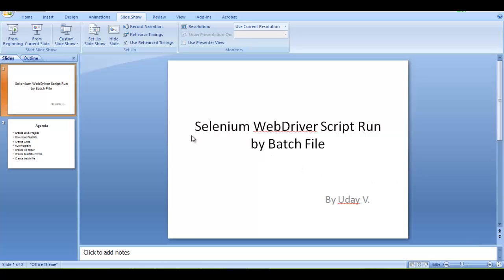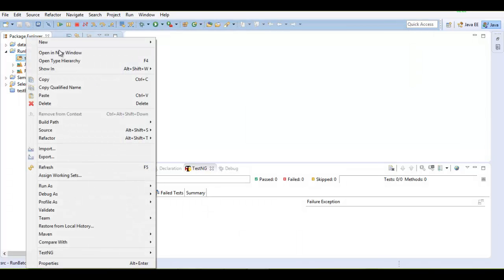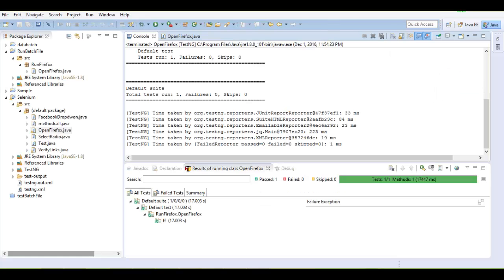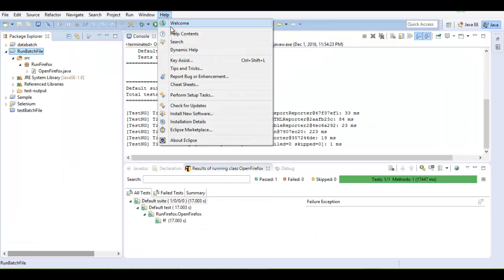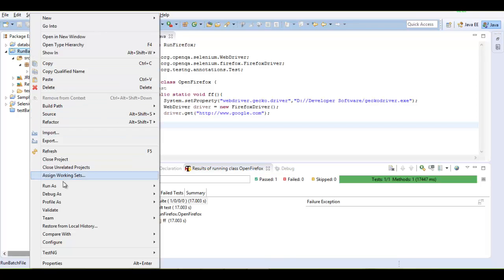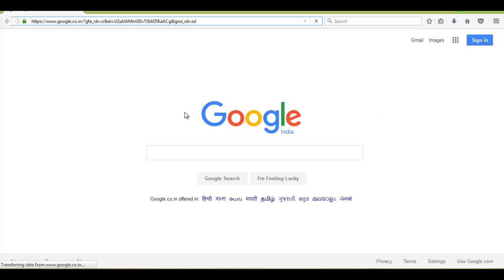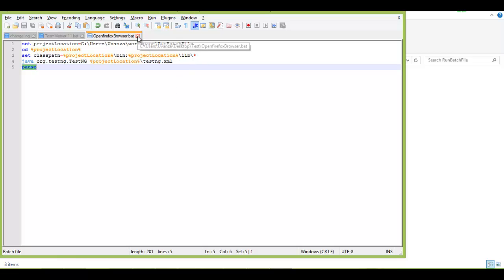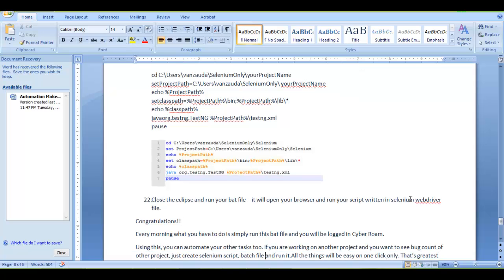Run selenium script using batch file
The video is about how to run selenium webdriver test by command line interface. I have created step by step tutorial to execute your webdriver test using batch file.